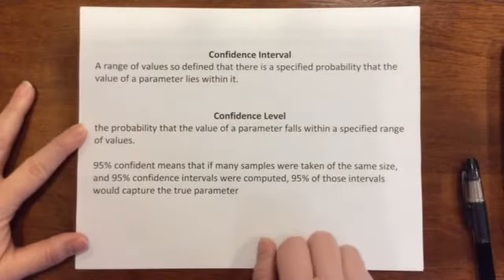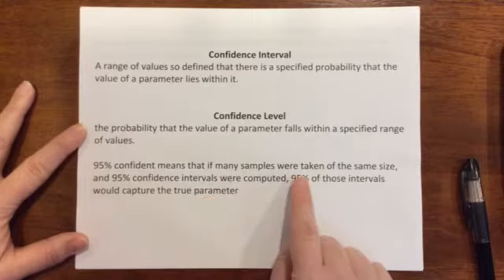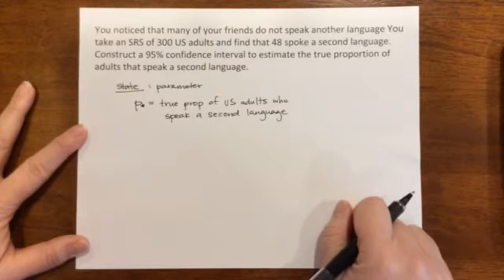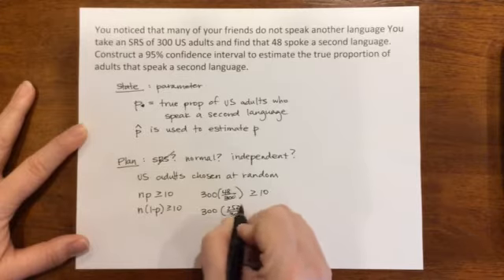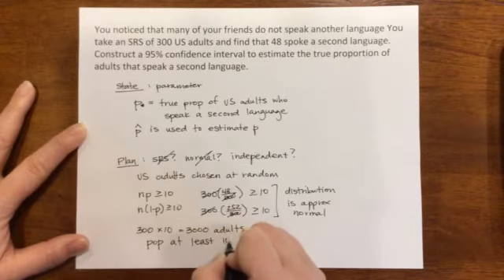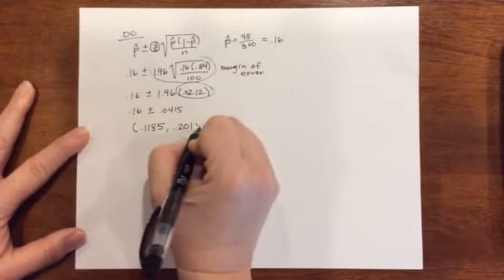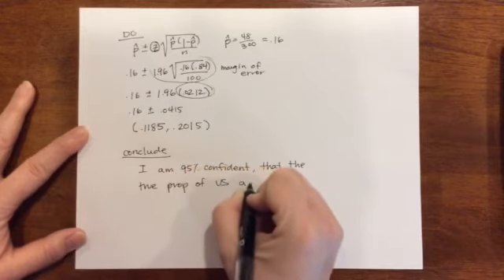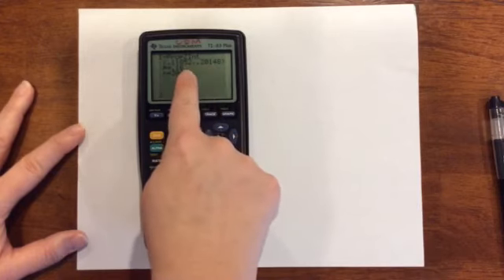1 Proportion Z Intervals